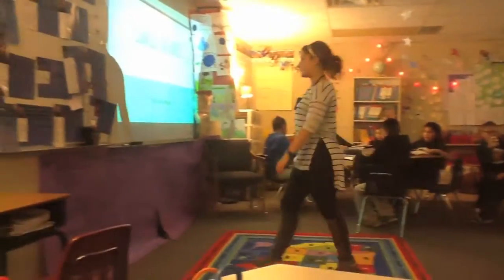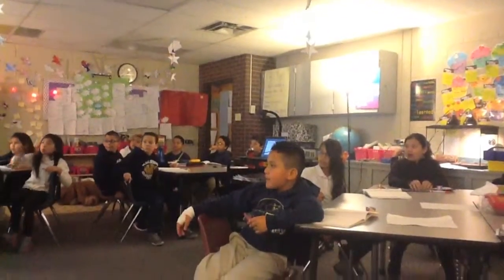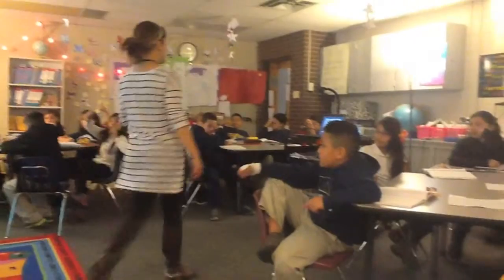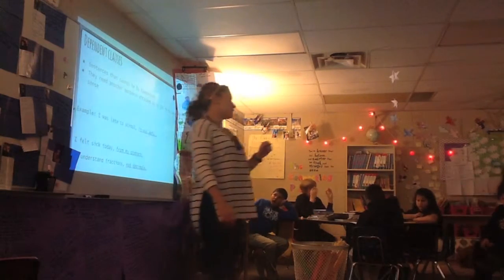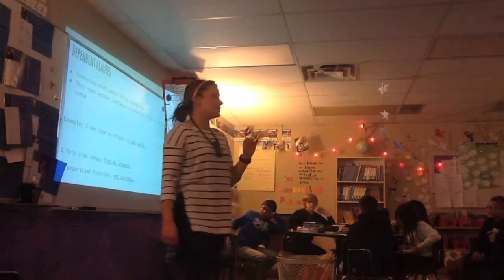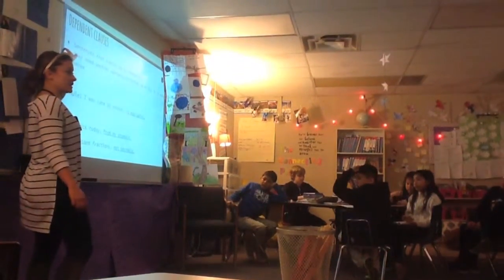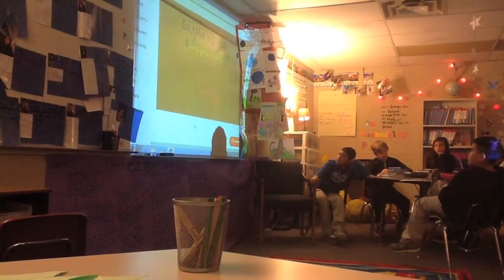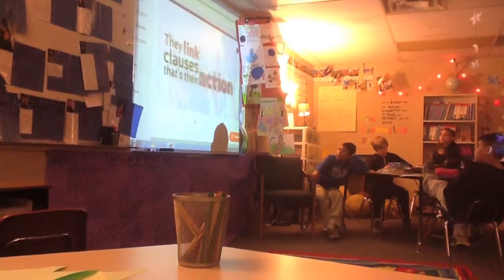Grammar lesson, complex sentences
Fourth grade